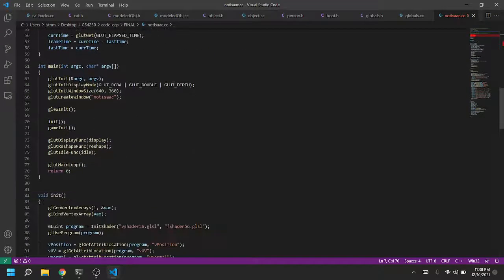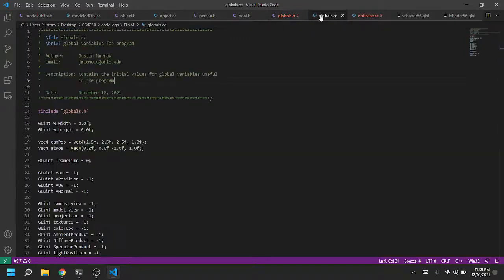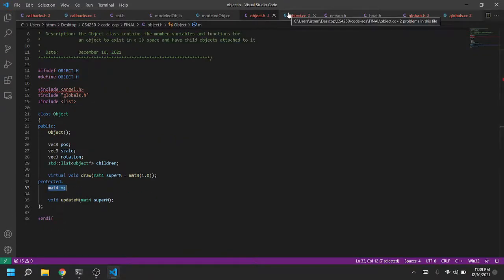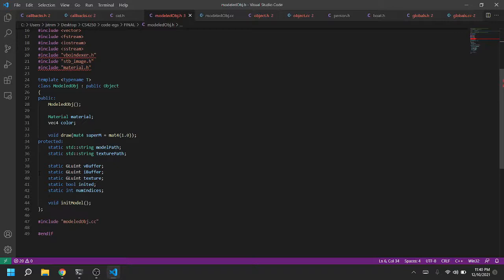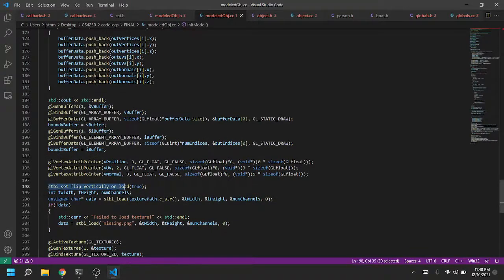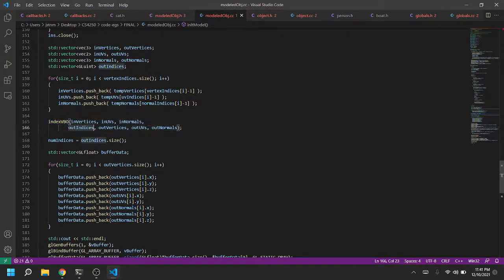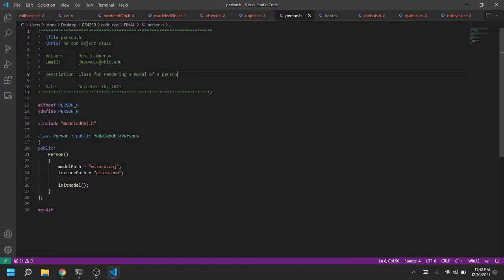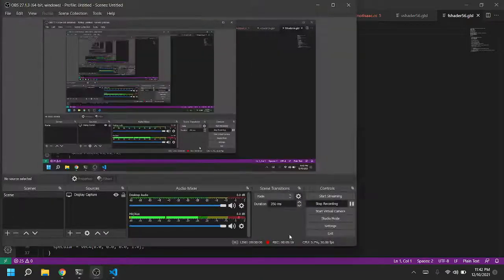Interactive Computer Graphics Final Demonstration